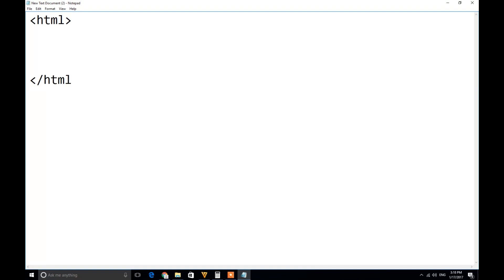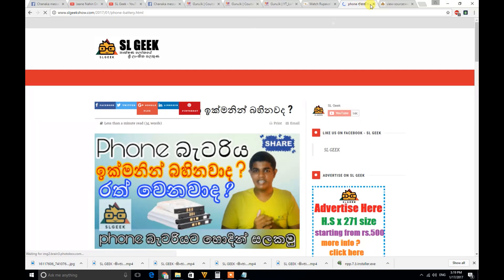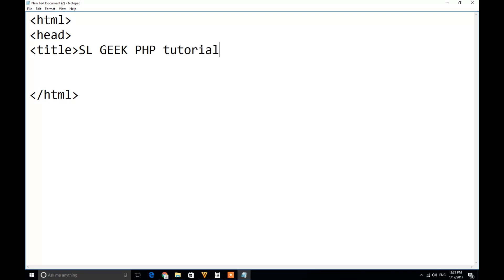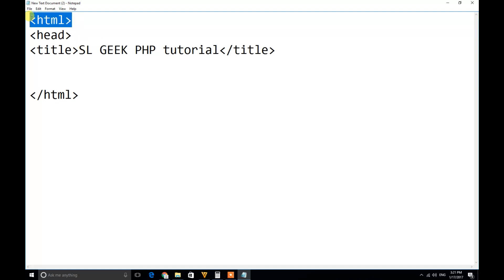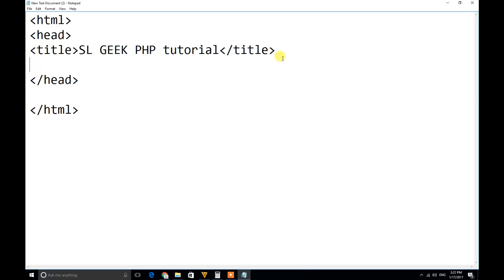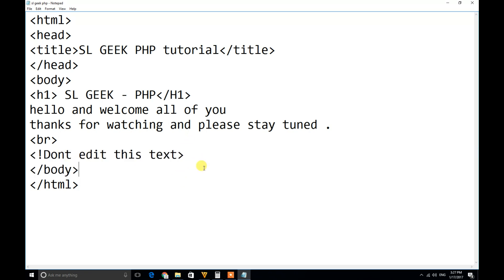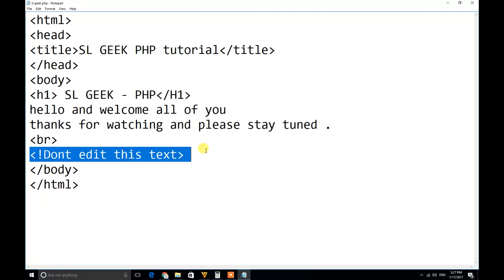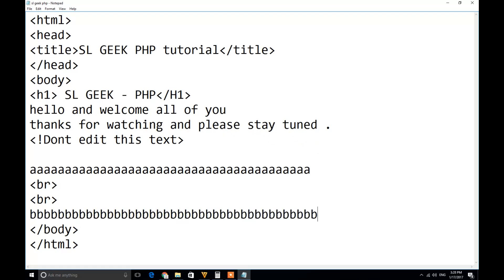SL GEEK| සිංහලෙන් - PHP in Sinhala | Lesson - 01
Hypertext preprocessor - php is a high level programming language that mostly we use for web based services . from this video we are